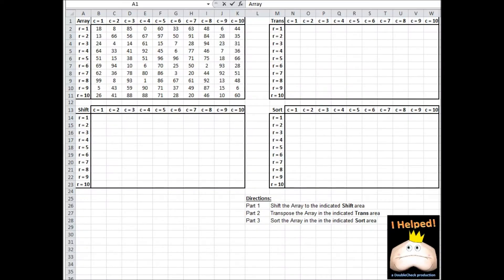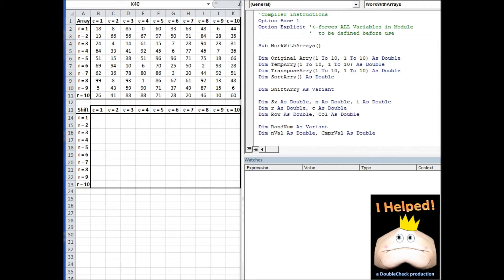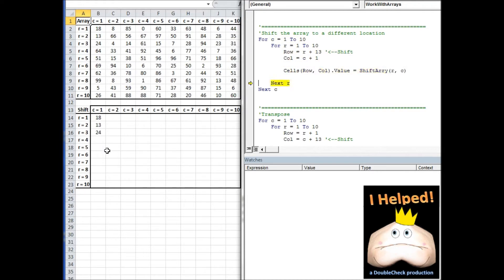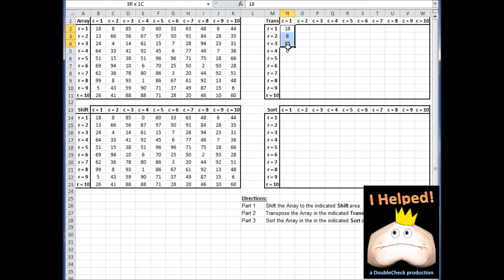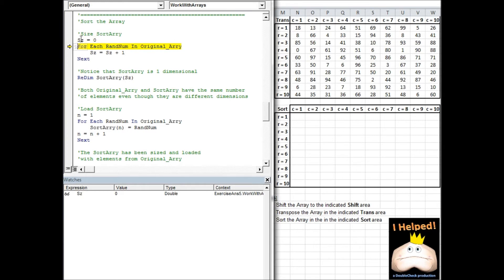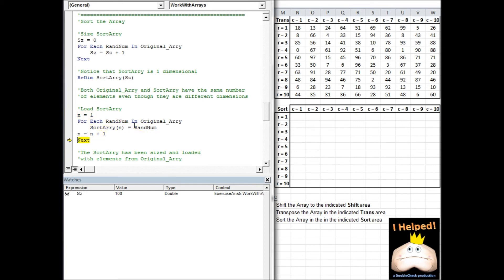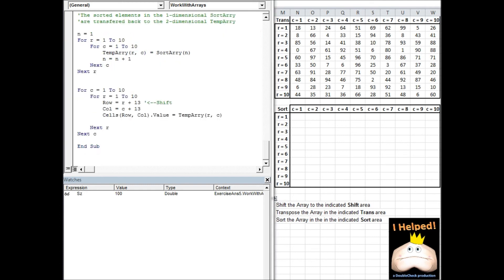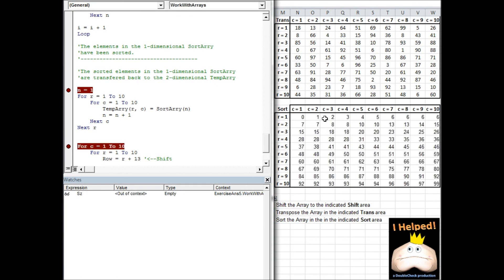VBA Tutorial (Chap 6): Arrays (6 of 6)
VBA Tutorial (Chap 6): Arrays (6 of 6) - This video is intended to show user how to create and use arrays in Visual Basic for Applications

Exercise for Arrays(0:00)